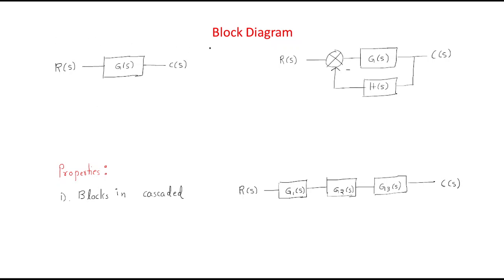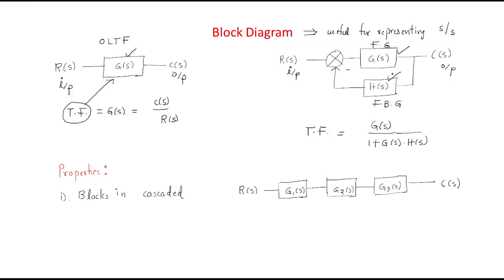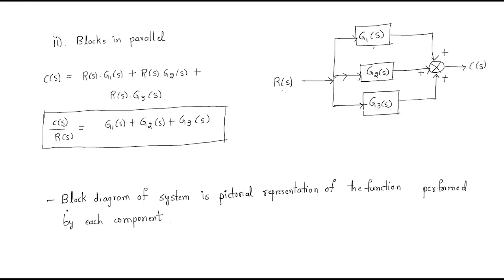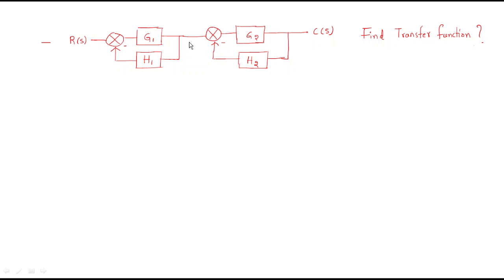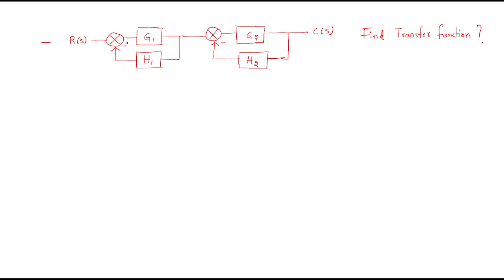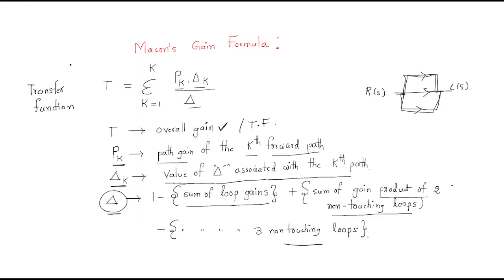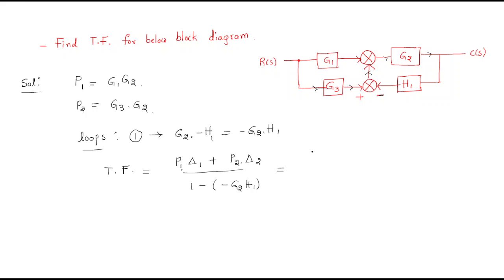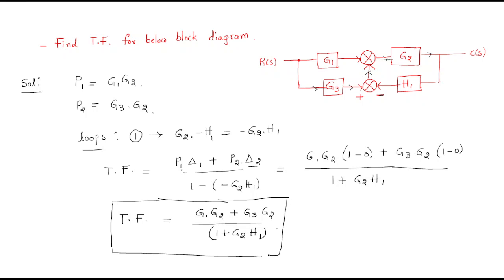Block Diagram | Mason's Gain | CS | Control Systems | Lec - 08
Control systems
Blocks in cascade & parallel
Mason's Gain Formulae & solving example